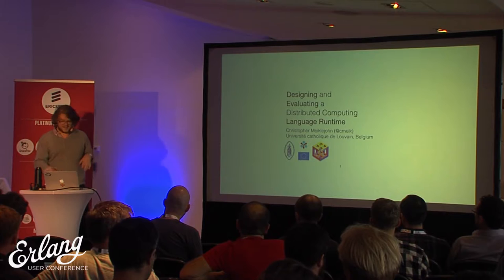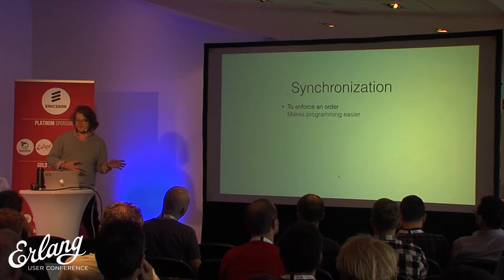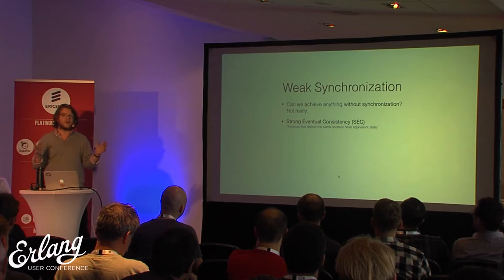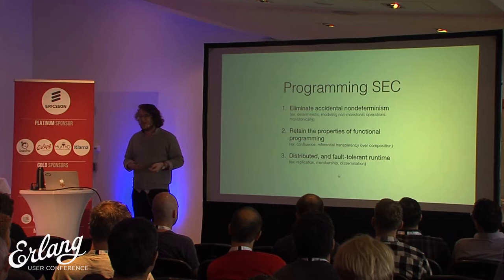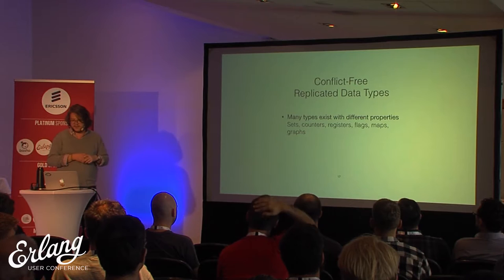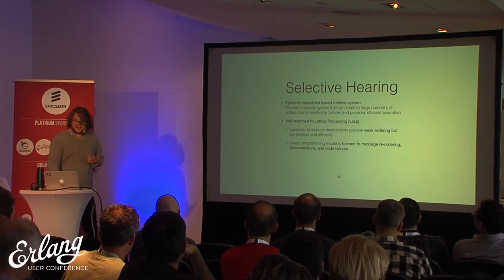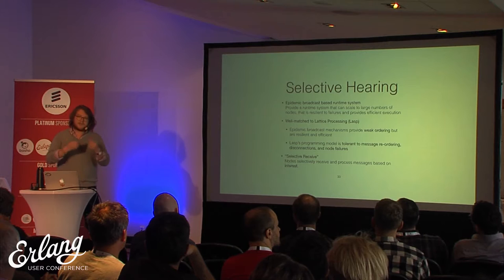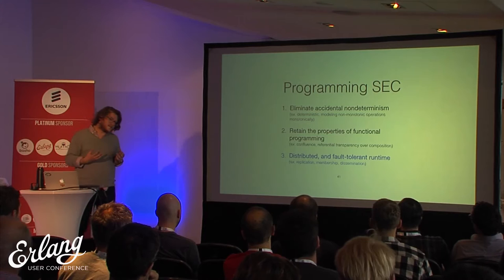Rethinking the Language Runtime for Scale by Christopher Meiklejohn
We discuss the design of the Lasp runtime system -- implemented in Erlang -- aimed for high scalability and fault-tolerance.  We challenge the reference architecture, and use cutting-edge techniques, with the ultimate goal of targeting clusters of 10k - 20k nodes

Talk objectives:

- Challenge assumptions of modern programming languages

Target audience:

- Experts, Language Designers